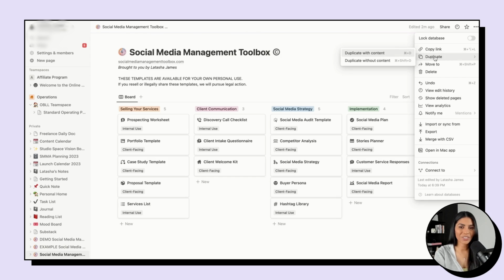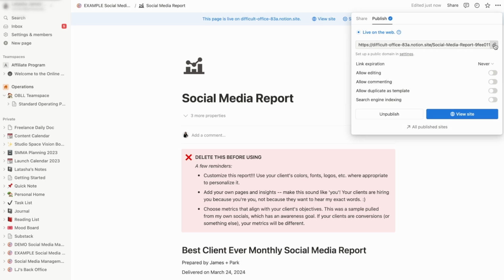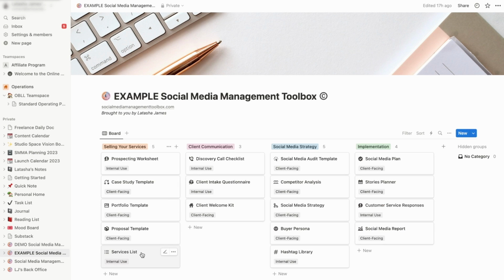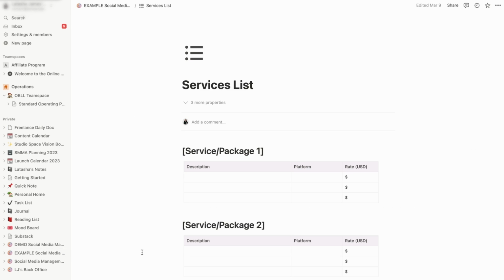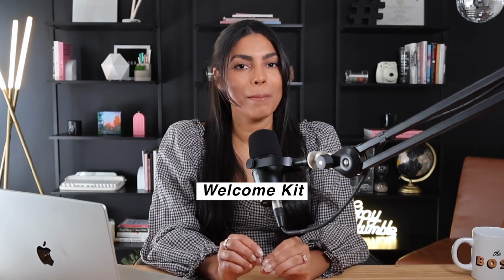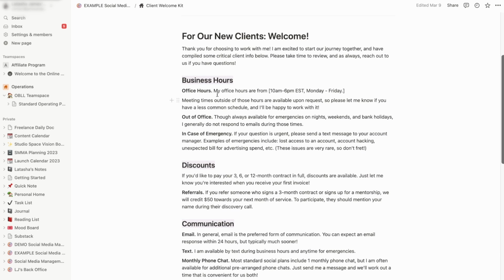How to Book Social Media Management Clients Step-by-Step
Here's how I book social media management clients step-by-step, from building a portfolio to creating a proposal. The Social Media Management Toolbox for Notion is here!!!